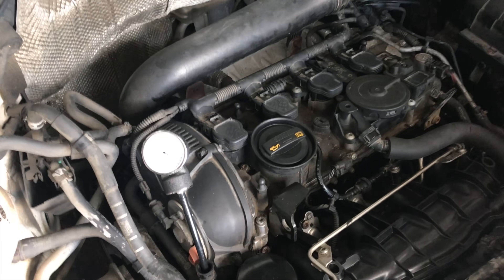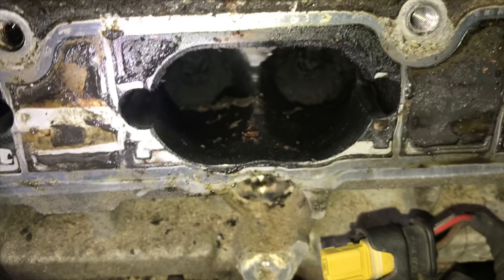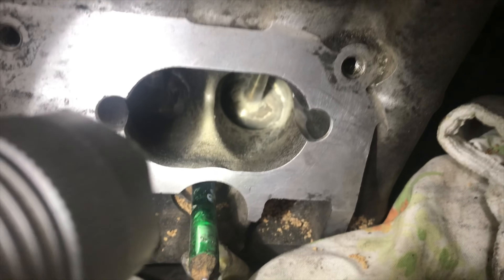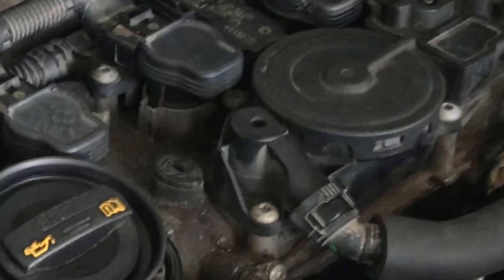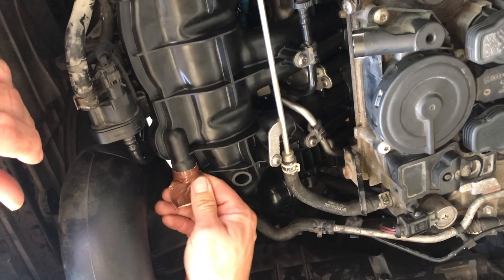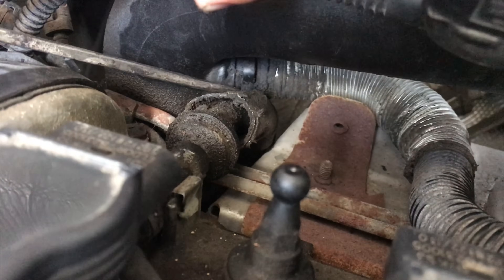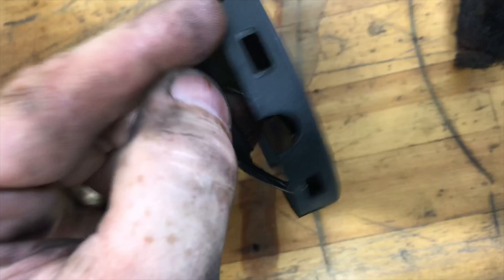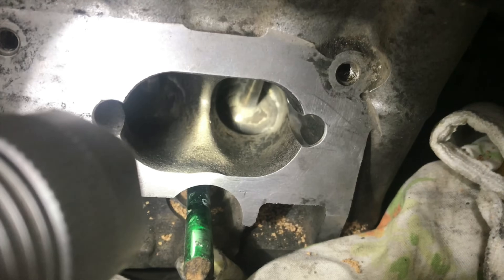WHY you want to check your PCV valve regularly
FORGETTING to check your PCV valve is really easy to do. The job of the PCV valve is to regulate unburned fuel mixture back into your engine so there is less pollution. If the PCV valve malfunctions, you can throw too much unburned fuel and oil right onto your intake manifold valves. When you see the valves in this video because the PCV valve went bad you want to run out to your car and check it. Taking off the intake manifold is not as easy as it used to be. Scraping off large amounts of carbon oil discharge is also not a fun job. Not only did we need to use a pic to scrape off these deposits but we used walnut shells in a sandblaster to safely remove these deposits from the intake valves. The diaphragm in the PCV valve was completely disintegrated and was allowing too much pressure from the crank case. Typically these PCV valve‘s are pretty inexpensive so periodically checking to make sure everything is operating correctly is a good idea. Hope you find a video useful.

How to check and clean your PCV valve
Bad PCV valve symptoms
How to test your PCV valve
How to know if your PCV valve is bad